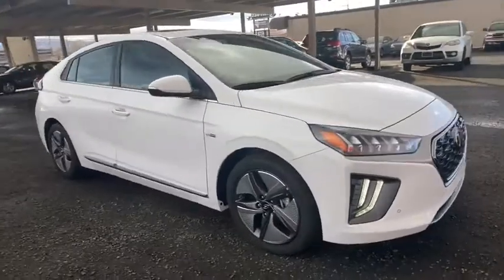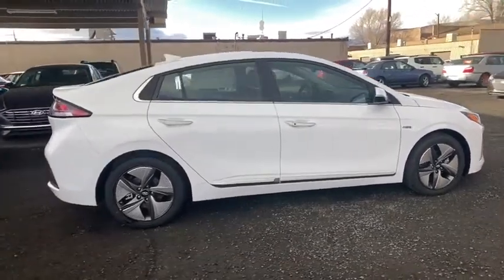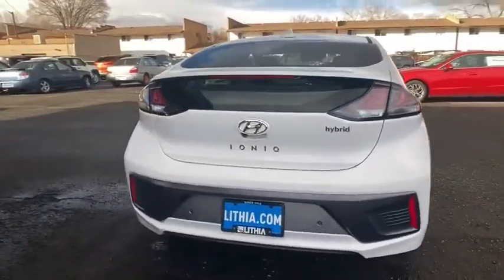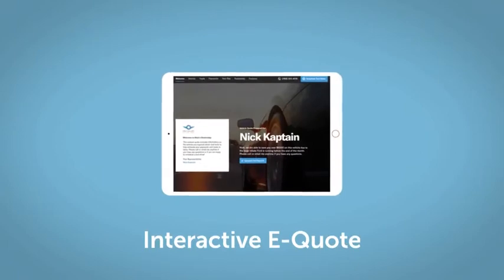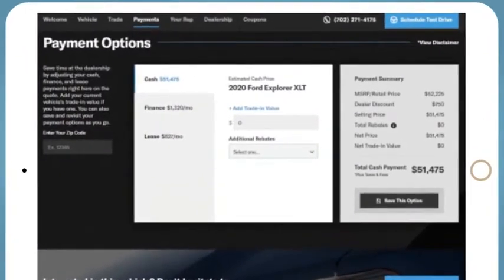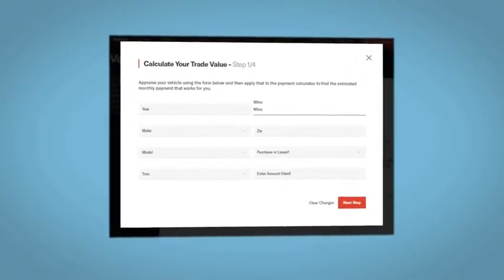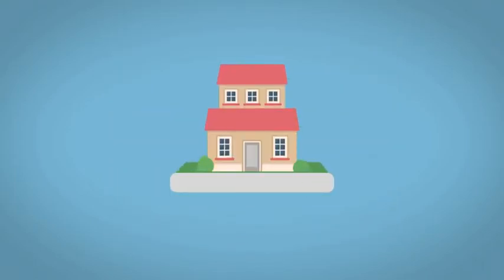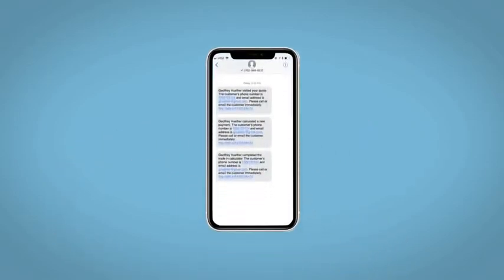2020 Hyundai IONIQ_Hybrid Reno, Carson City, Northern Nevada, Sacramento, Roseville, NV LU233696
CERAMIC WHITE New 2020 Hyundai IONIQ_Hybrid available in Reno, Nevada at Lithia Hyundai of Reno. Servicing the Carson City, Northern Nevada, Sacramento, Roseville, NV area
2020 Hyundai IONIQ_Hybrid Limited Hatchback - Stock#: LU233696 - VIN#: KMHC05LC8LU233696

Nav System Heated Leather Seats Moonroof iPod/MP3 Input Onboard Communications System Back-Up Camera OPTION GROUP 01 Aluminum Wheels. EPA 54 MPG Hwy/55 MPG City! CERAMIC WHITE exterior and BLACK interior Limited trim CLICK NOW! KEY FEATURES INCLUDE: Leather Seats Navigation Sunroof Heated Driver Seat Back-Up Camera Hybrid Premium Sound System Satellite Radio iPod/MP3 Input Onboard Communications System Aluminum Wheels Remote Engine Start Dual Zone A/C Smart Device Integration Cross-Traffic Alert. Rear Spoiler MP3 Player Keyless Entry Child Safety Locks Steering Wheel Controls. OPTION PACKAGES: OPTION GROUP 01 standard equipment. Hyundai Limited with CERAMIC WHITE exterior and BLACK interior features a 4 Cylinder Engine with 139 HP at 5700 RPM*. EXPERTS REPORT: Great Gas Mileage: 55 MPG City. OUR OFFERINGS: Lithia Hyundai of Reno sells new Hyundais certified pre-owned Hyundais and used cars trucks and SUVs! We have excellent finance options as low as 0% on select models in addition to all avilable Hyundai incentives and rebates! We also specialize in second chance financing! We are located in Northern Nevada at 2620 Kietzke Ln. Our hours are Monday-Saturday 8: 30am - 8pm and Sundays 10am - 6pm. 100% customer satifaction is our priority! Price does not include $449 Dealer doc fee taxes and license fees. Price contains all applicable dealer incentives and non-limited factory rebates. You may qualify for additional rebates; see dealer for details.